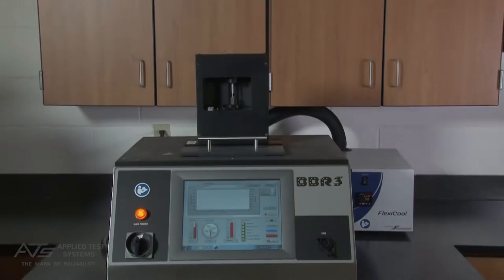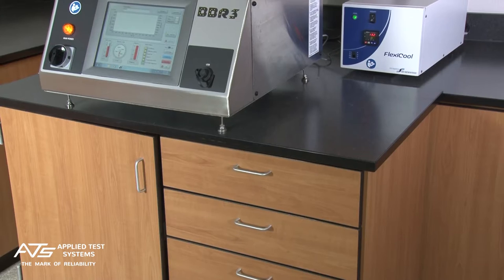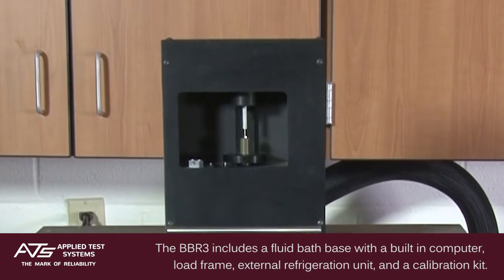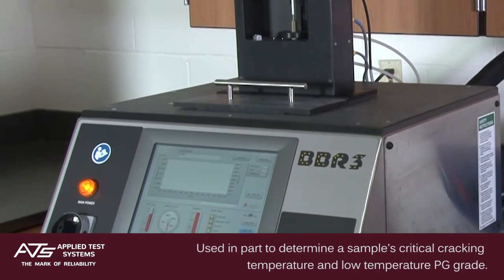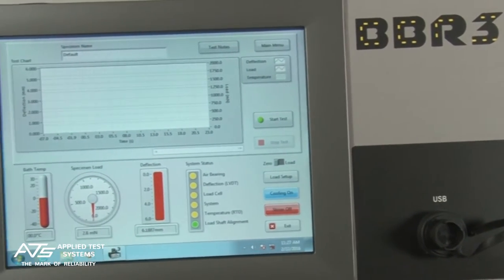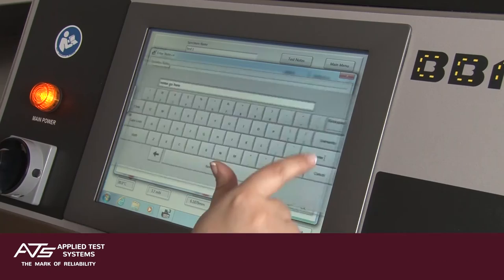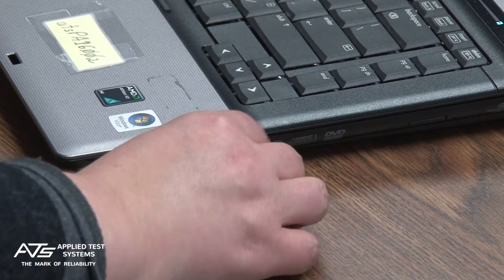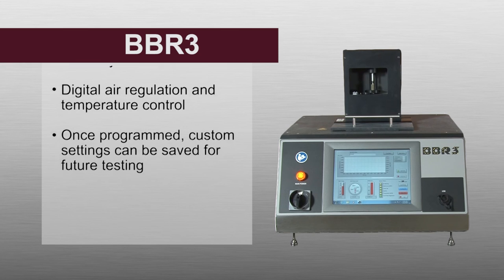ATS Bending Beam Rheometer (BBR3) Product Spotlight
The new and improved Applied Test Systems (ATS) Bending Beam Rheometer 3 (BBR3) has been designed to perform flexural tests on asphalt binder and similar specimens per AASHTO T313, AASHTO TP87, ASTM D6648, and BS EN 14771 specifications.